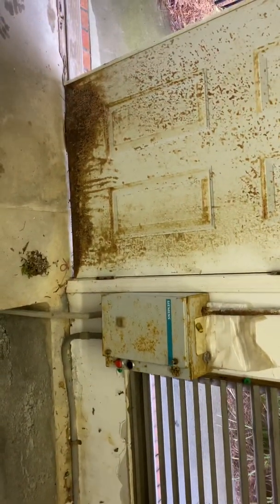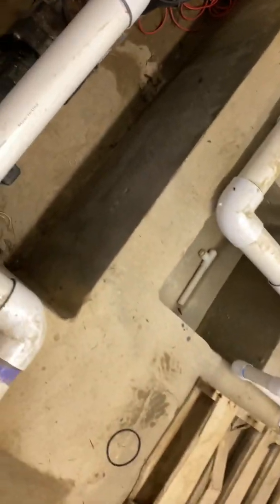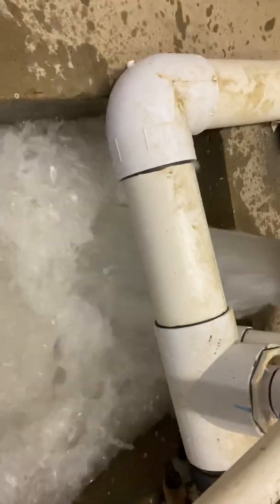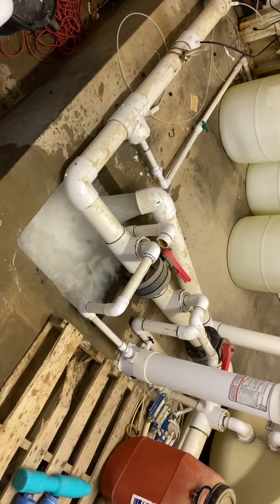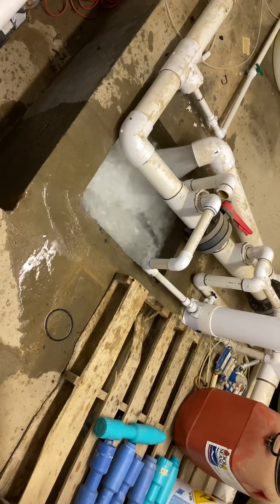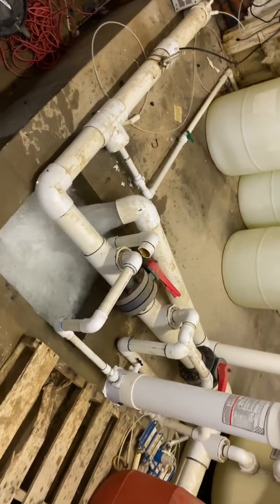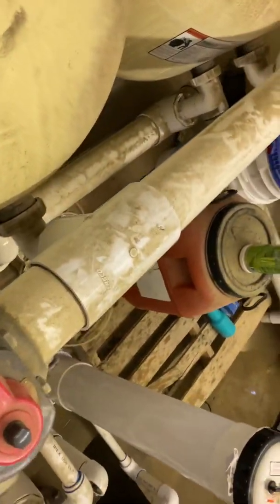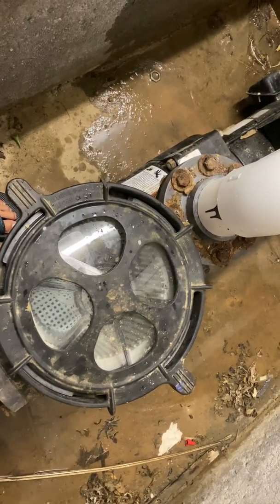Backwash multiple sand filters at one time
How Luke backwash his multiple sand filters at one time. 300 gallons per minute. For TR 140 sand filters on a 7 1/2 hp EQ pump